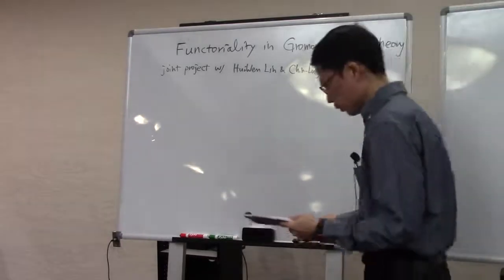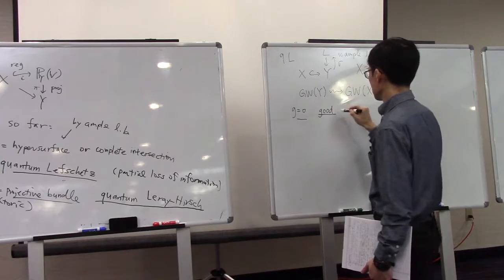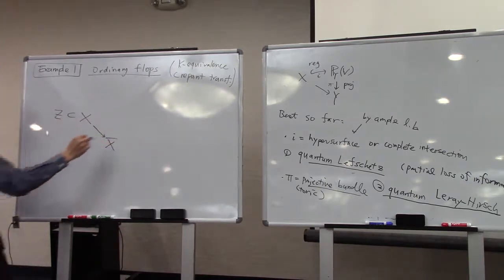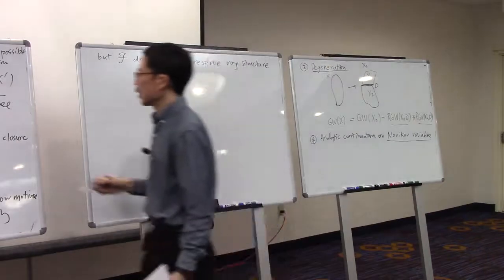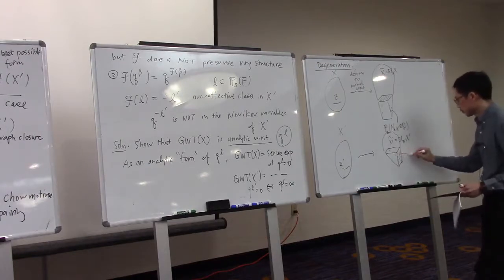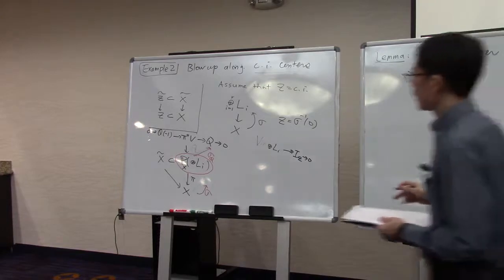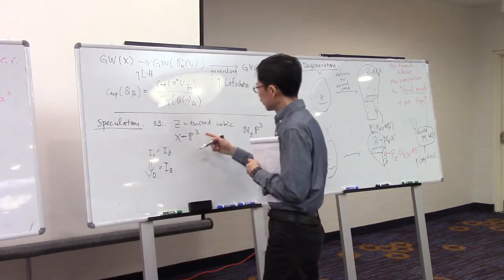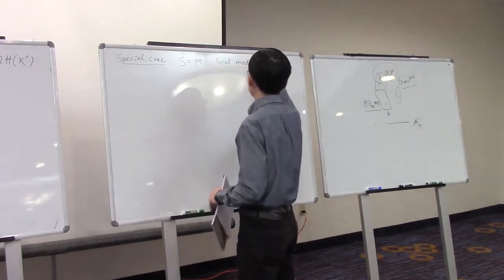Functoriality in Gromov Witten Theory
Speaker: Yuan-Pin Lee
01/30/20

I will discuss the functoriality problem in Gromov–Witten theory, and explain a series of results in this context, including quantum Lefschetz, quantum Leray-Hirsch, as well as the functoriality with respect to birational transformations.